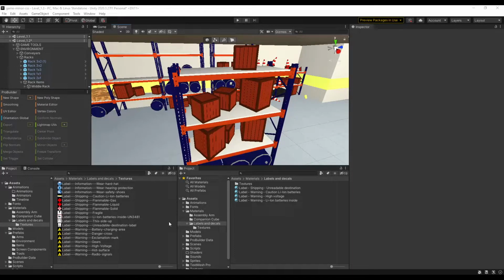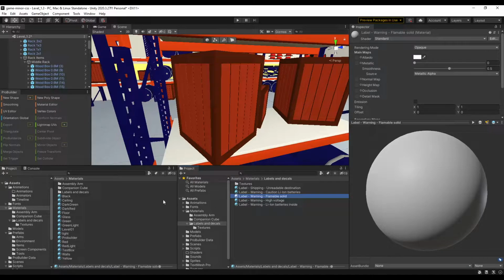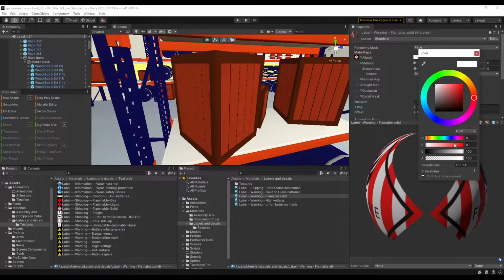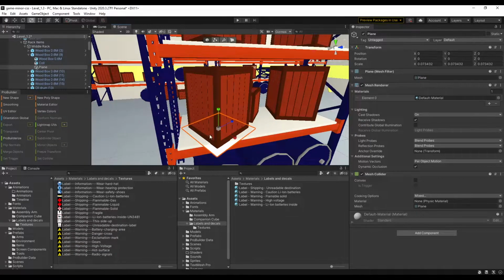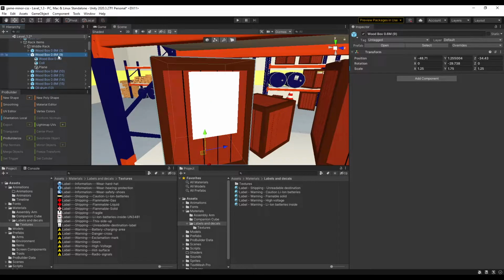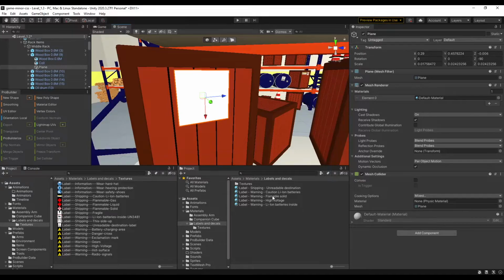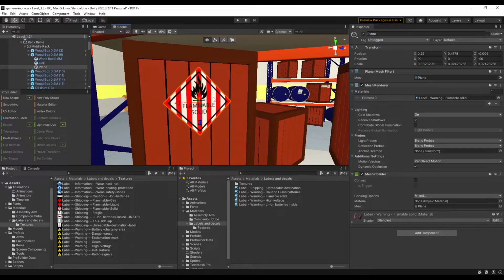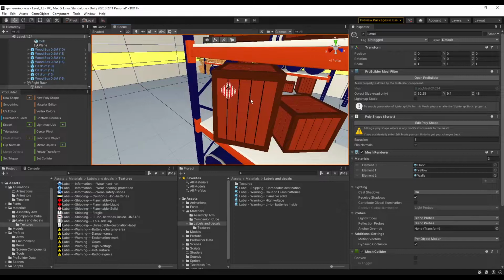How to add a sticker to a box in Unity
Using a .png of a sticker with transparent background you can easily give extra flare to an object in a game.